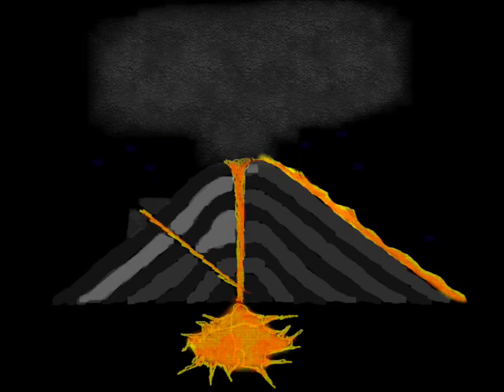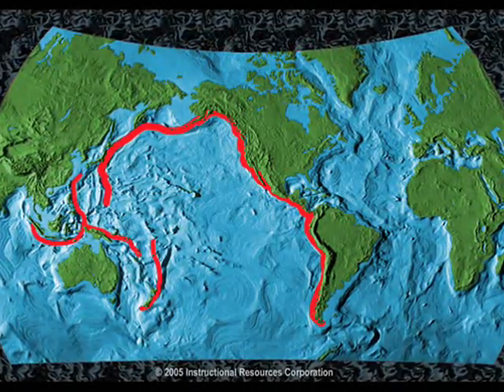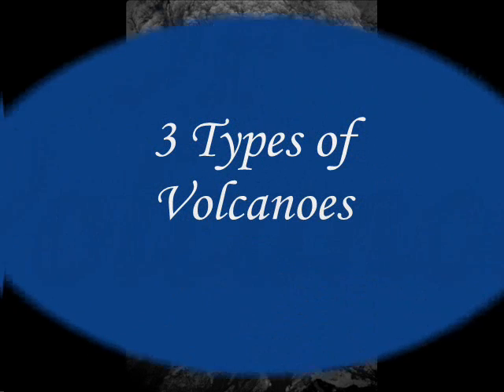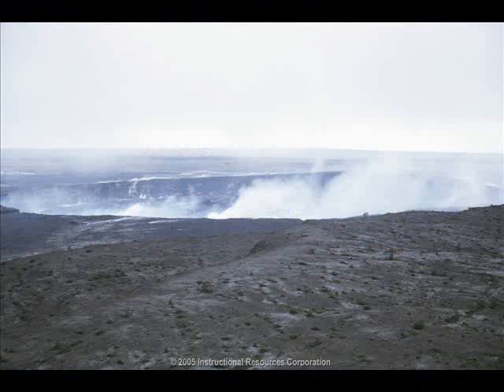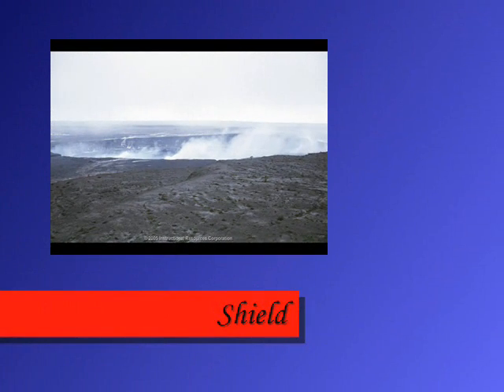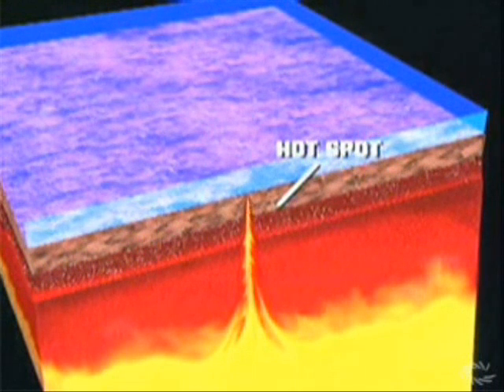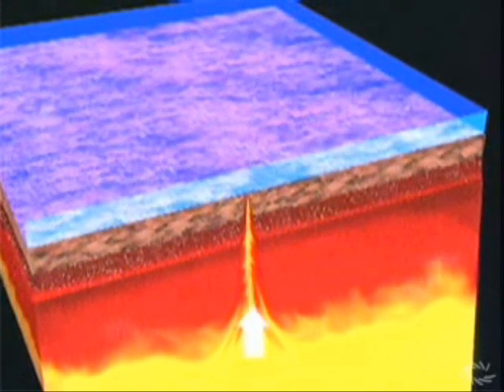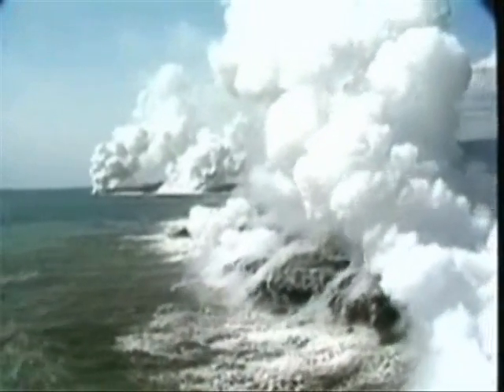Volcanoes 3402 rt